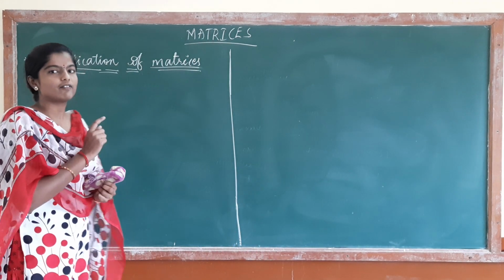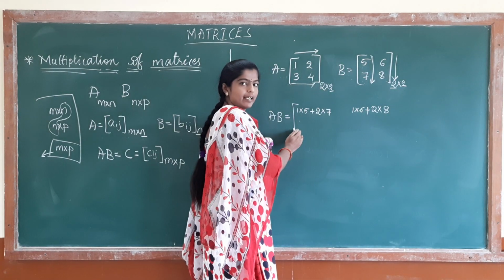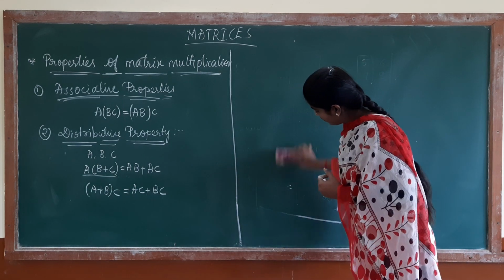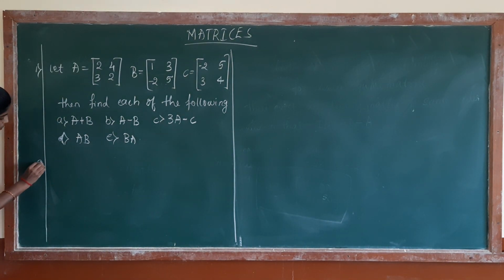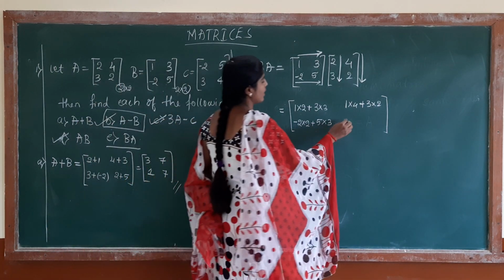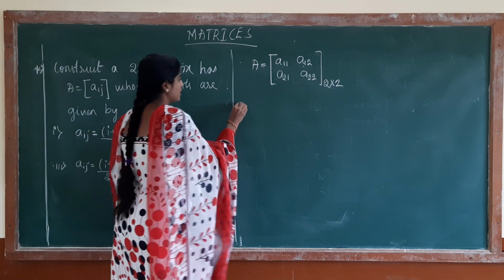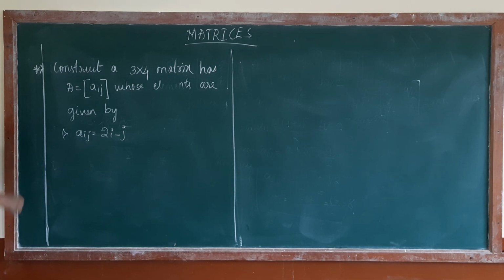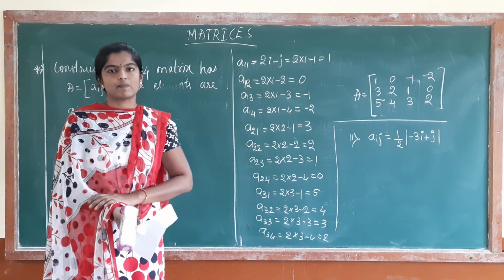LAXMI MADAM J A COLLEGE,ATHANI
MATRICES   EXAMPLES